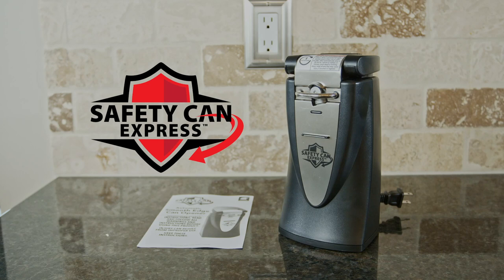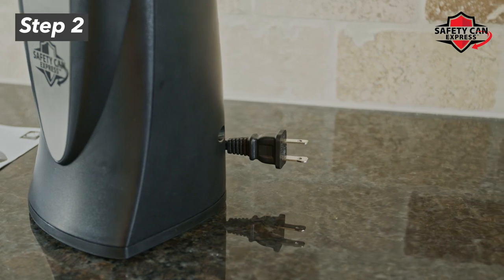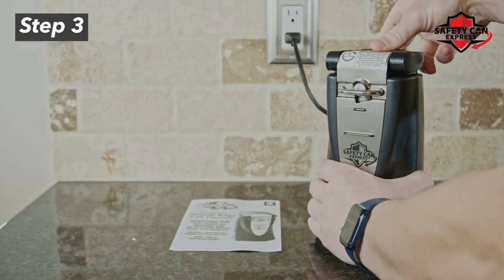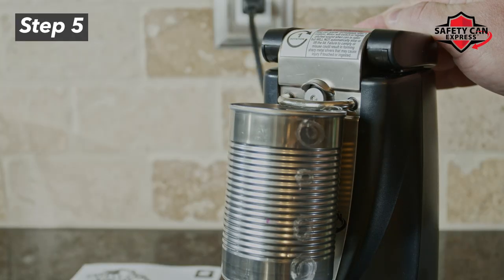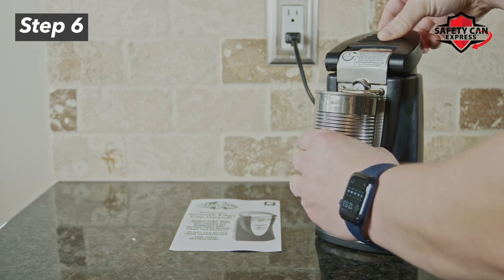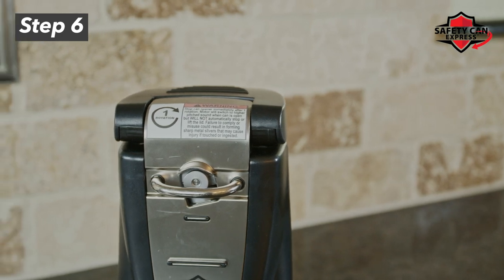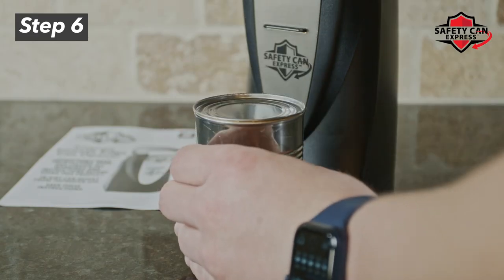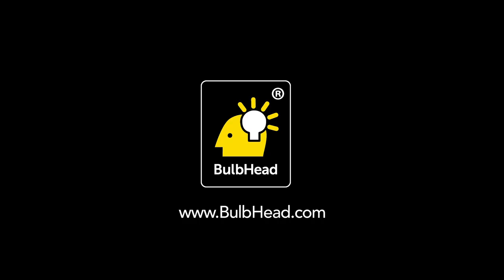Safety Can Express How-To 🥫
In this video, we'll go over how to use your Safety Can Express Can Opener!

Step 1 ➡️  Read and follow all warnings & instructions before use

Step 2 ➡️  Pull the cord out from the back of the unit, use only the amount needed, as to not cause any tripping hazards, then plug the unit into an outlet

Step 3 ➡️  Pull the lever completely up to the unlocked position

Step 4 ➡️  Place the can against the front of the can opener and while holding it in place, push down the lever

Step 5 ➡️  Hold the lever down, Safety Can Express will lock into place and rotate automatically to open cans. Remin here - but do not hold the can while it is rotating.

Step 6 ➡️  Once the can has completed its full rotation, pull the lever. You'll know that a full rotation is completed because the pitch of the motor changes. You must stop the can opener since the Safety Can Express does not stop automatically.

⚠️ Please Note: The failure to stop the can opener after 1 full rotation may result in forming sharp metal slivers that may cause injury if touched or ingested.

Once the can opener is stopped, carefully remove the can so it does not spill the contents. Lift the lid carefully to open. Unplug the unit once finished, with the lever still in the unlock position.